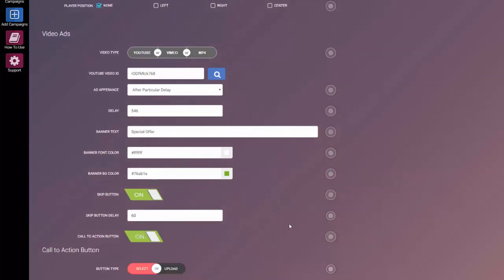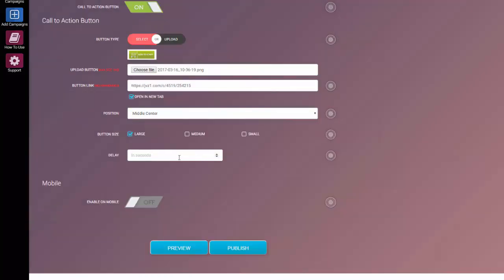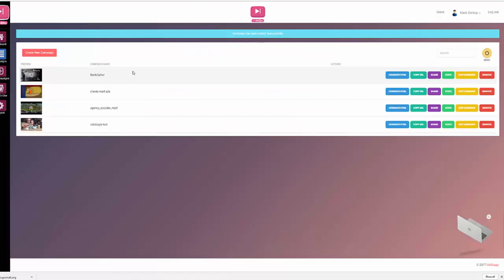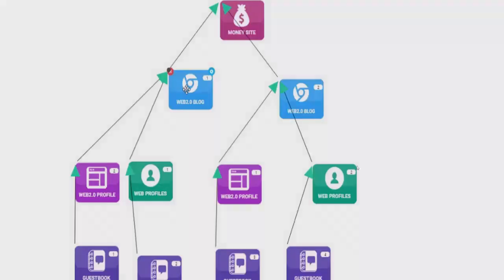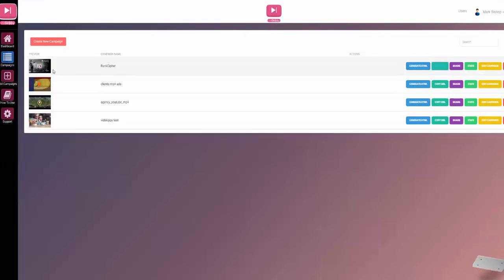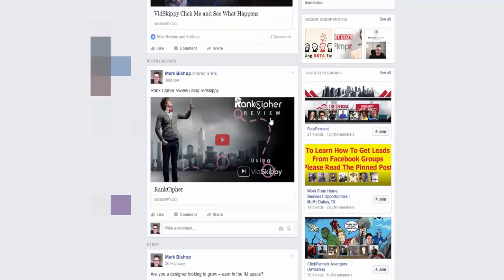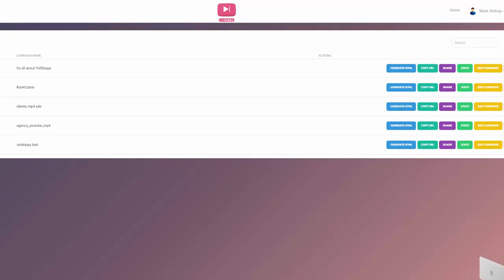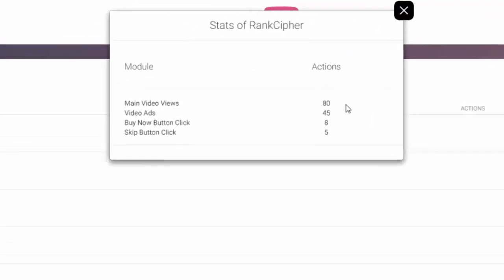Vidskippy Case Study - Promoting RankCipher